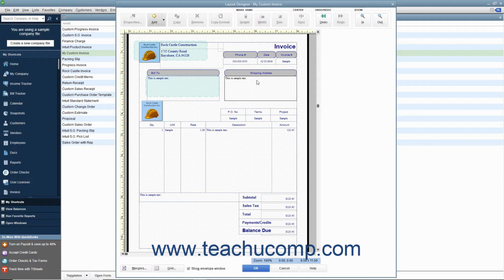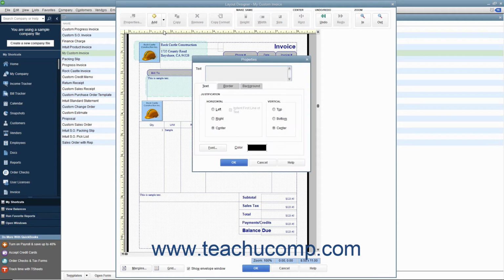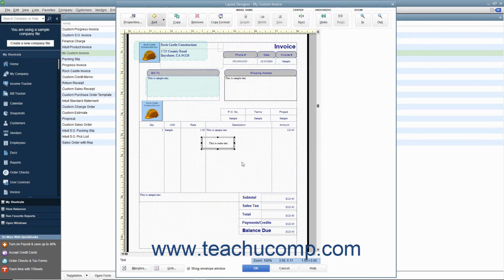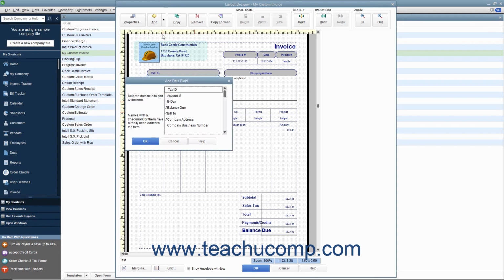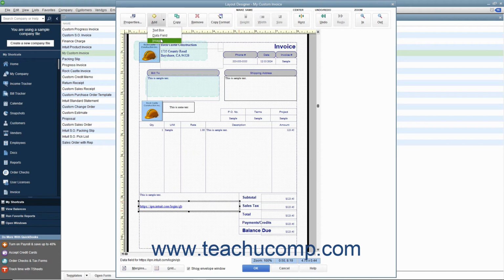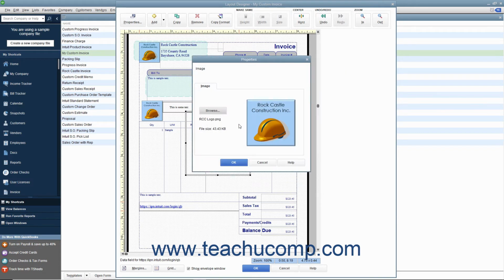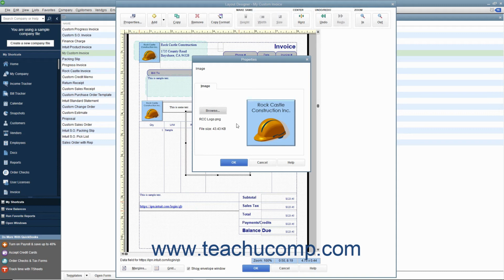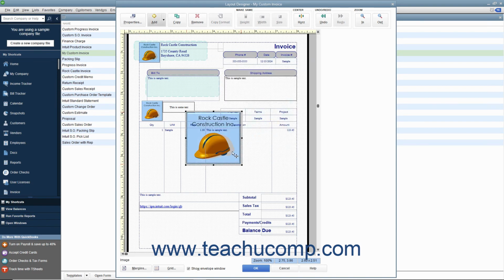QuickBooks Desktop 2021 Tutorial Adding and Removing Objects in the Layout Designer Intuit Training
Learn about Adding and Removing Objects in the Layout Designer in Intuit QuickBooks Pro 2021 with the complete ad-free training course